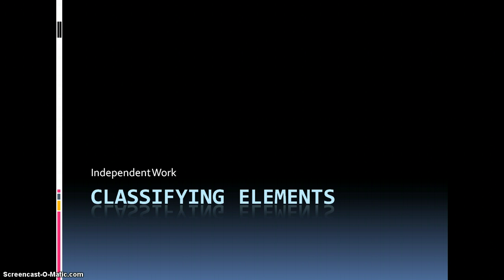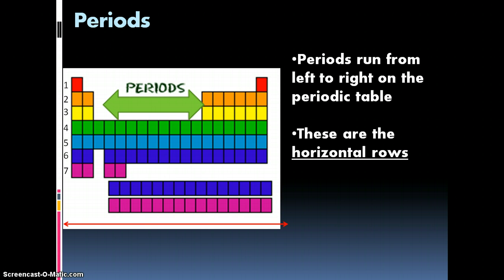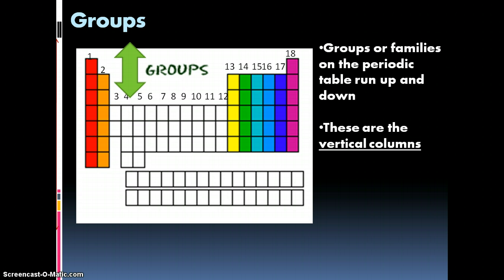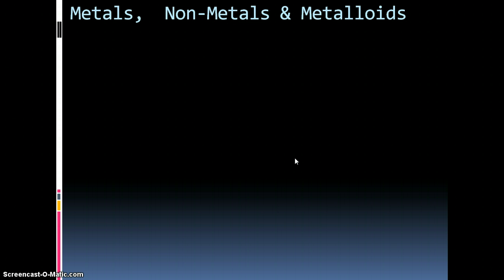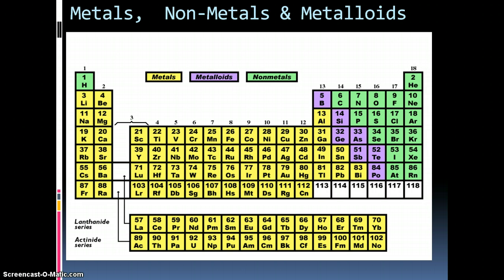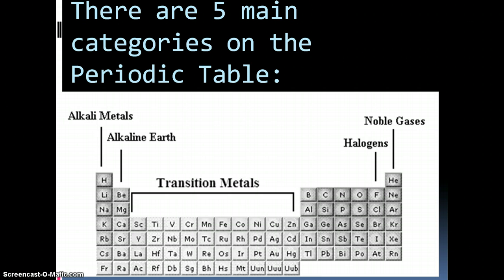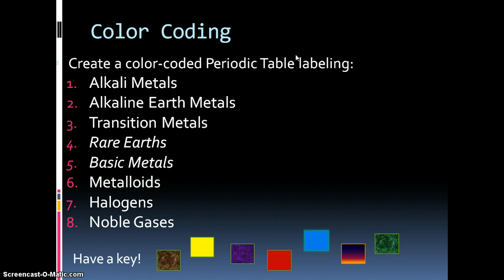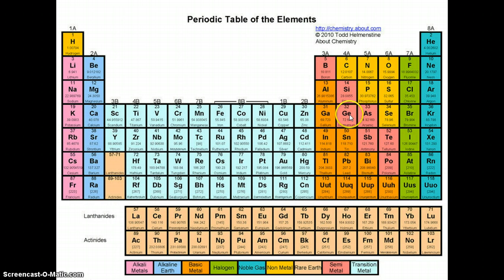ELH Chem Classifying Elements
Screencast for classification of elements on the periodic table of the elements.